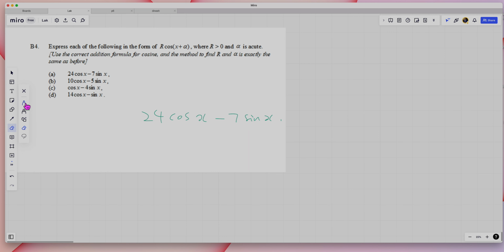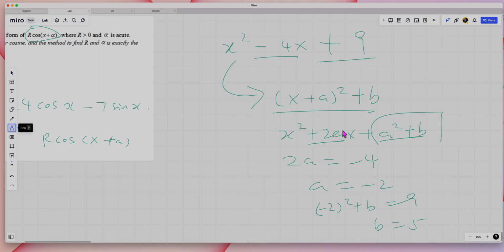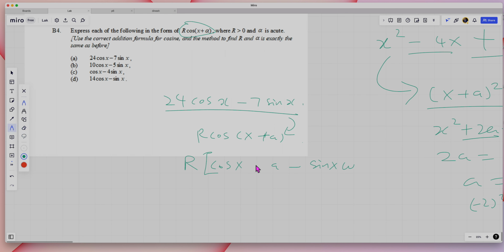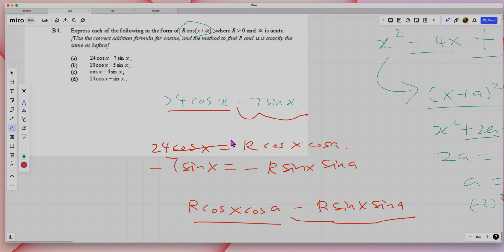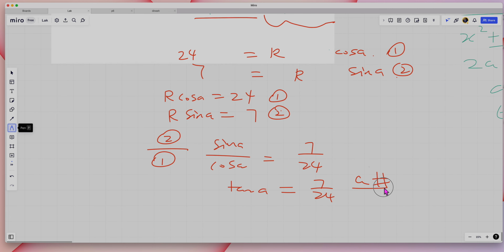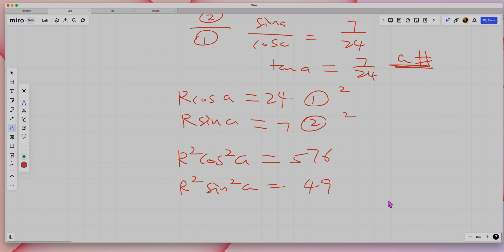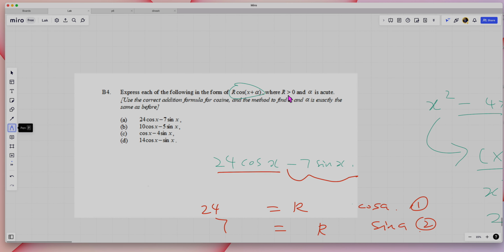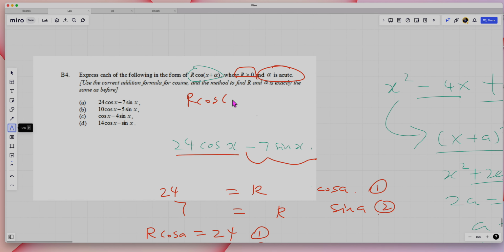20221125 lak R formula conversion